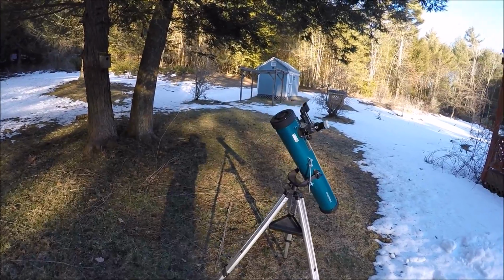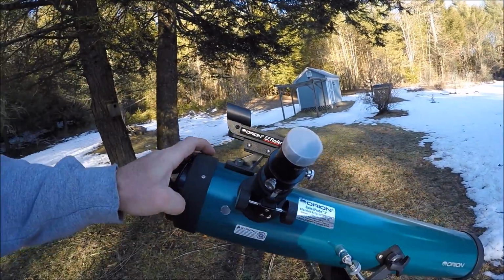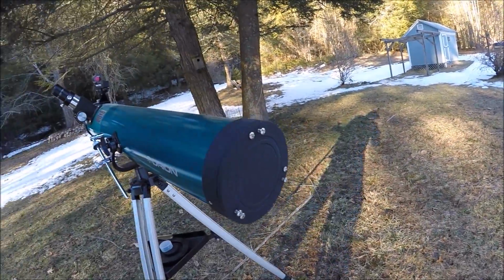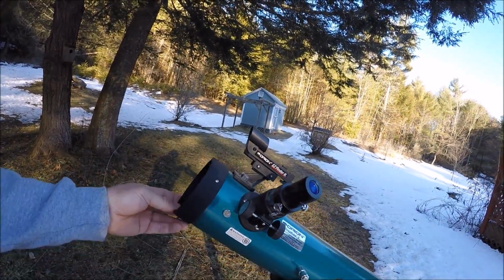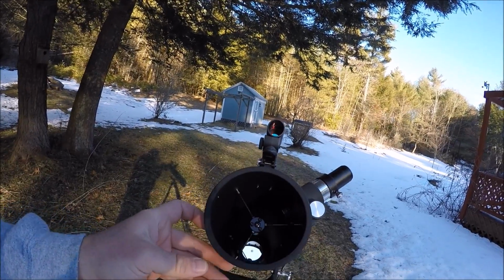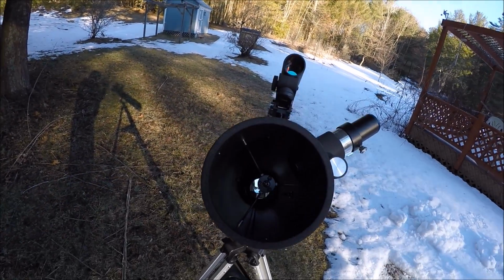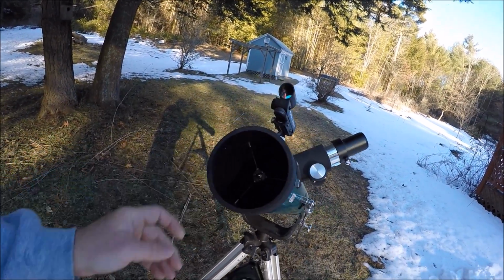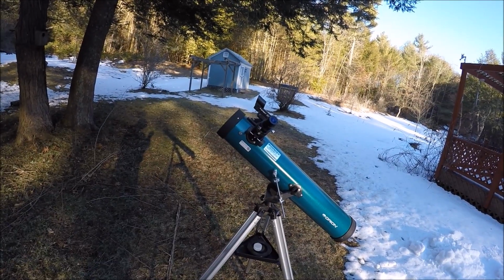Basics of the Orion SpaceProbe 3 Alt-Az Telescope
A short video that shows some of the basics of the Orion SpaceProbe 3 Alt-Az telescope.